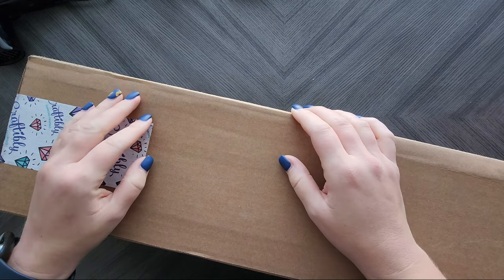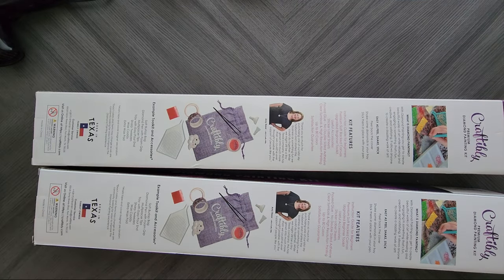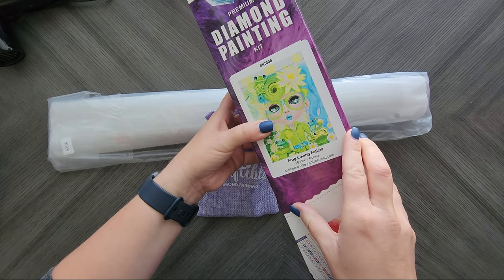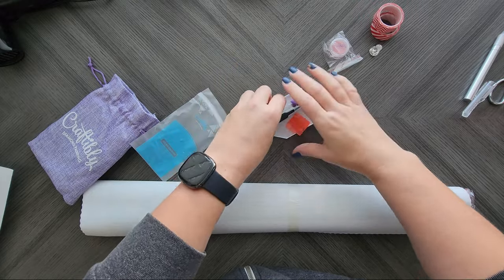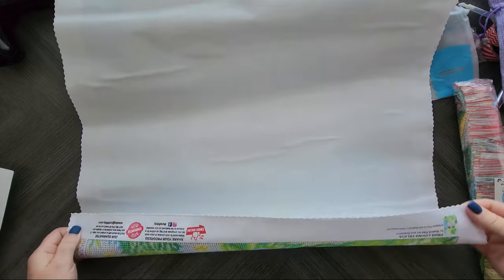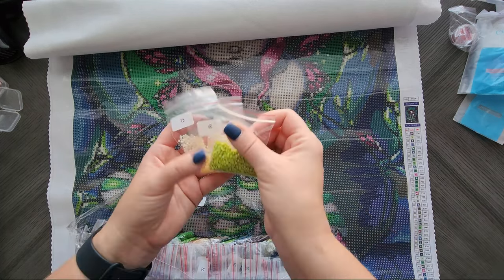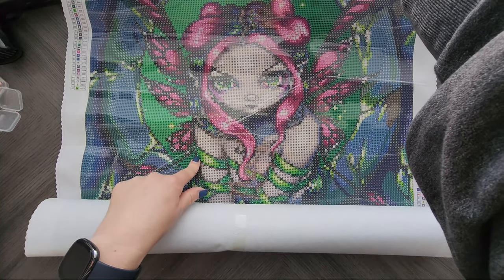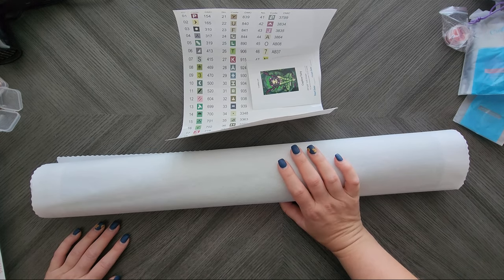October Craftibly Haul and Unboxing | What New Diamond Painting Kits Did I Get?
I purchased a few more diamond painting kits from Craftibly, and wanted to share the ones I purchased. I'll be unboxing so that you can see how they are in the new boxes (no more tubes) and what you get in the average Craftibly kit!

Korilynn VanDyke
Colorfully Optimistic